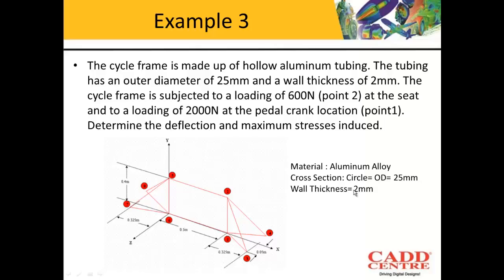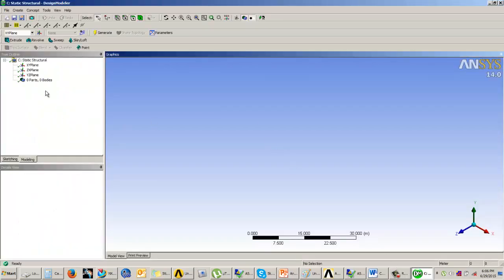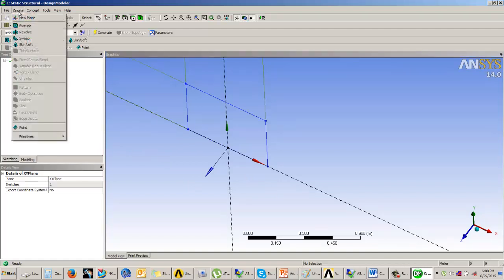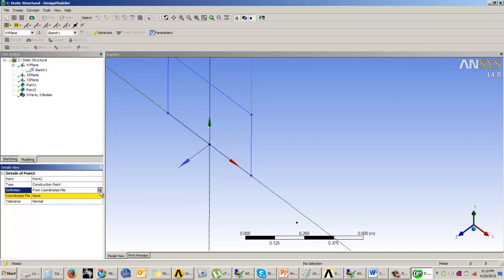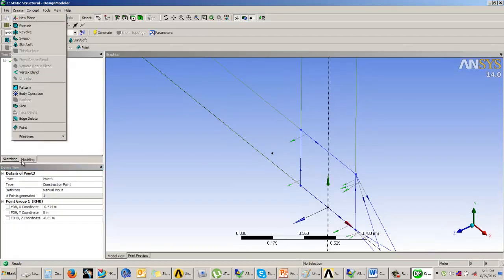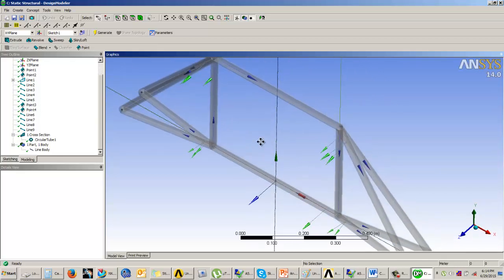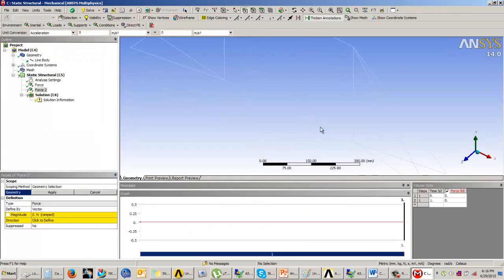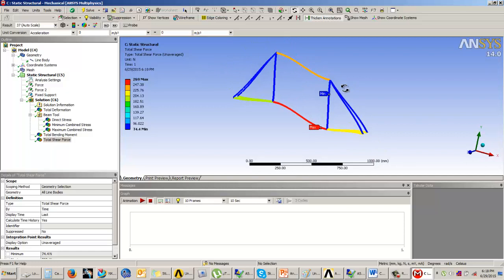31 hollow cycle frame is subjected to Load Determine the deflection and maximum stresses induced.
The cycle frame is made up of hollow aluminum tubing. The tubing has an outer diameter of 25mm and a wall thickness of 2mm. The cycle frame is subjected to a loading of 600N (point 2) at the seat and to a loading of 2000N at the pedal crank location (point1). Determine the deflection and maximum stresses induced.
Material: Aluminum Alloy Cross Section: Circle= OD= 25mm Wall Thickness=2mm